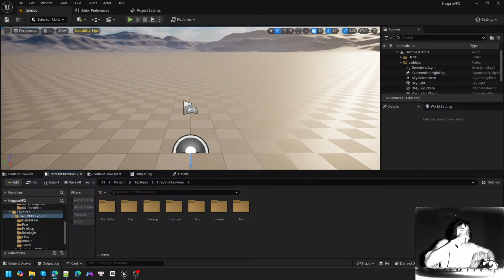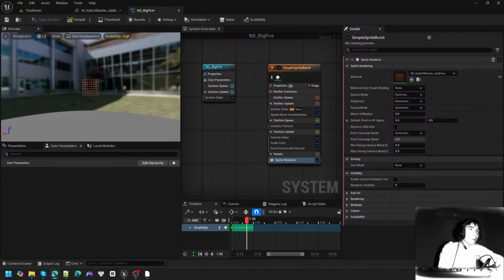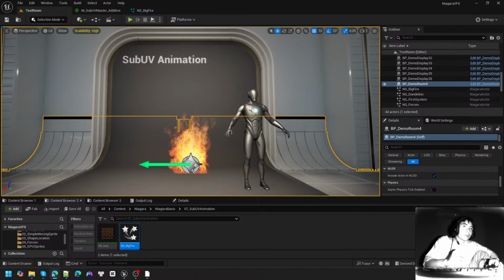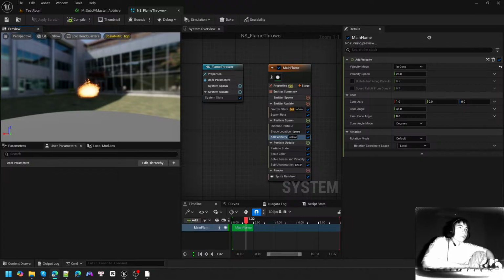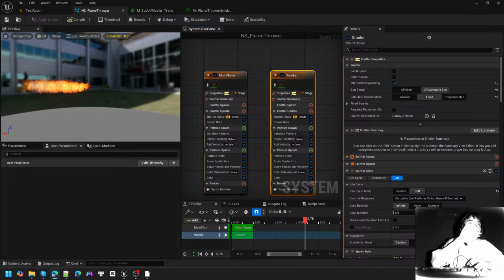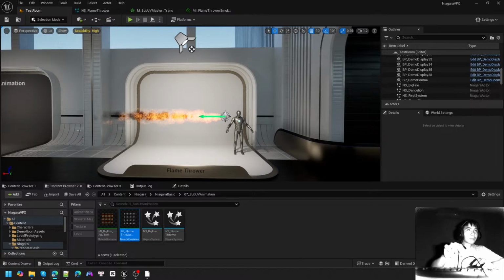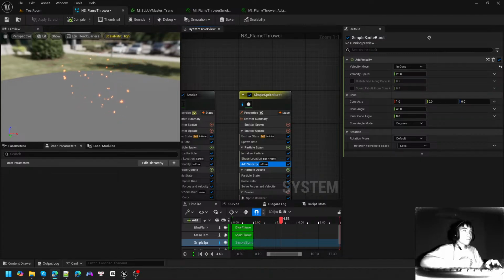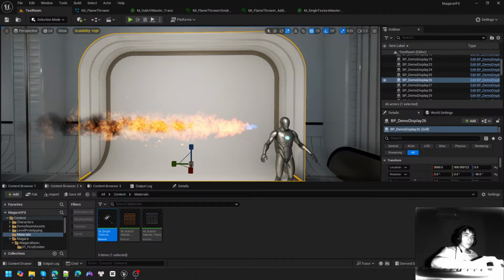Until Meteor Attack is complete - Part 2